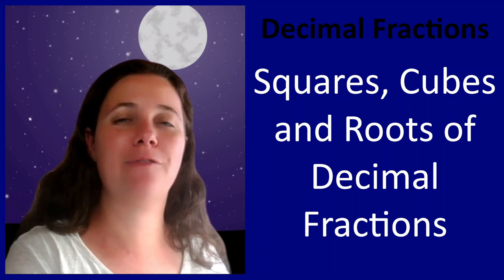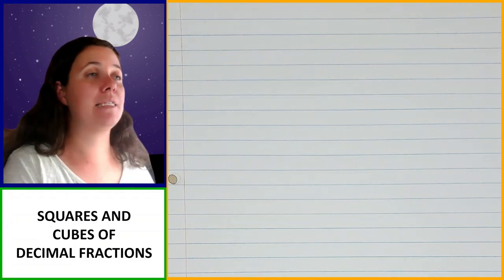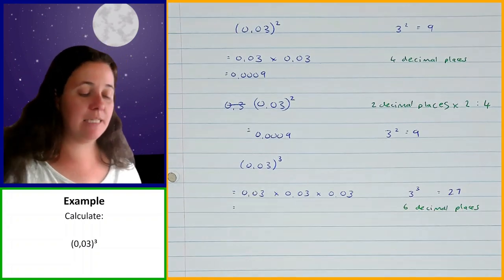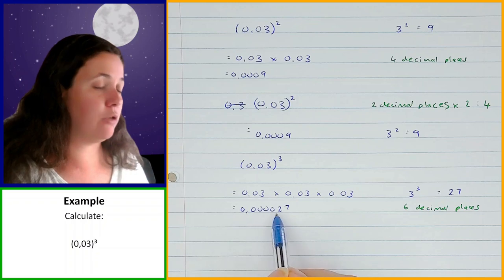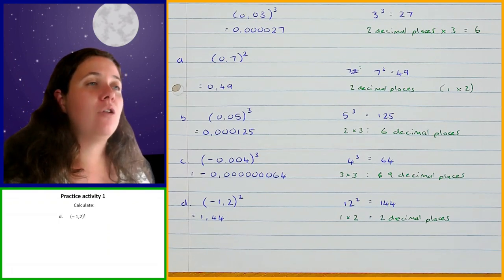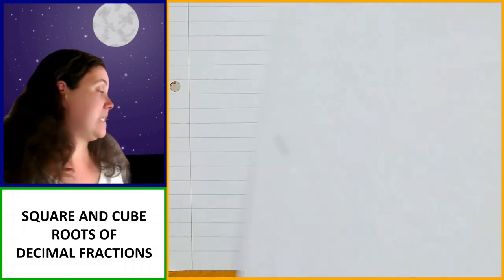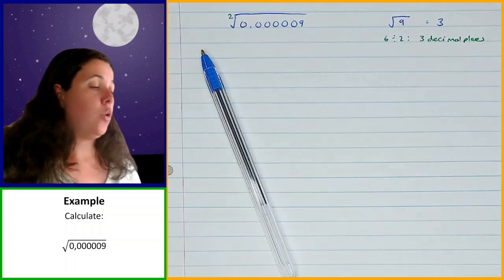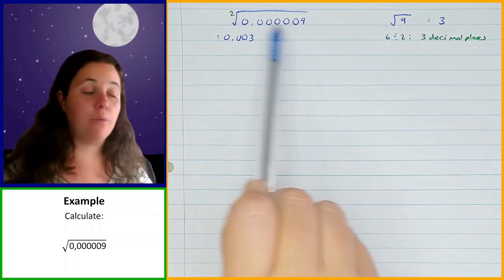Grade 8 Maths Term 3 Lesson 13 Squares, cubes and roots of decimal fractions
In this video, we'll dive into Squares, Cubes and Roots of Decimal Fractions, a fundamental part of the Grade 8 Mathematics curriculum (CAPS) under the Decimal Fractions topic. Here's a breakdown of what you can expect to learn:

✅ Squares and cubes of decimal fractions
Squaring and cubing numbers, ignoring decimal points and extra zeros
Determine how many decimal places there should be and where the decimal point should be in the result

✅ Square and cube roots of decimal fractions
Square rooting and cube rooting numbers, ignoring decimal points and extra zeros

Join me in this educational journey as we unlock the mysteries of Squares, Cubes and Roots of Decimal Fractions. Happy learning! 📖🎓📊

Timestamps:
00:00 Introduction
00:17 Squares and cubes of decimal fractions
08:15 Practice question 1a
09:55 Practice question 1b
11:26 Practice question 1c
13:31 Practice question 1d
15:33 Square and cube roots of decimal fractions
20:46 Practice question 2a
22:15 Practice question 2b
23:37 Practice question 2c
25:24 Practice question 2d